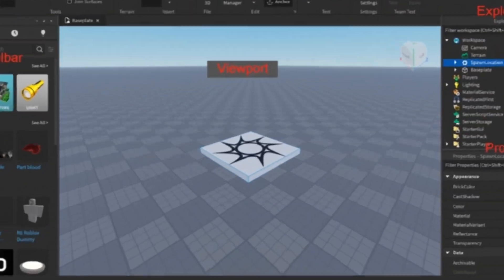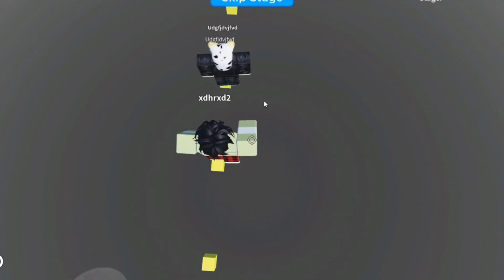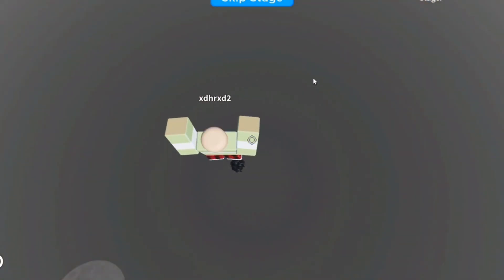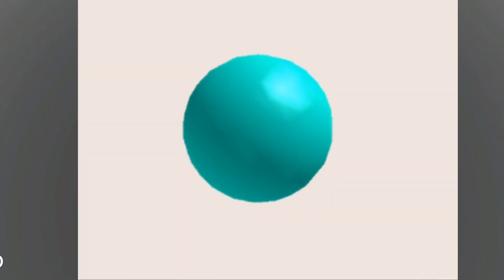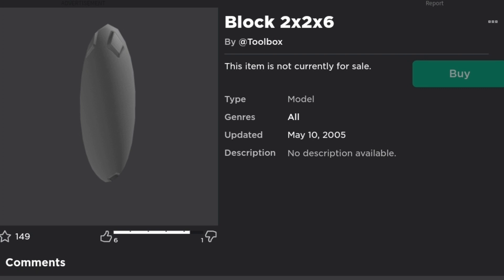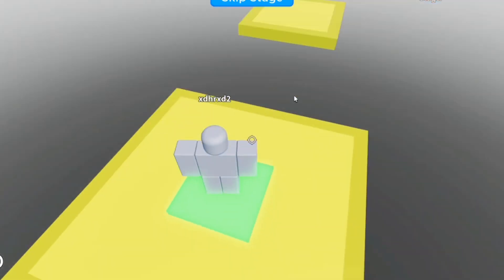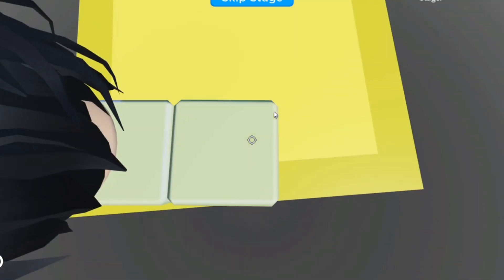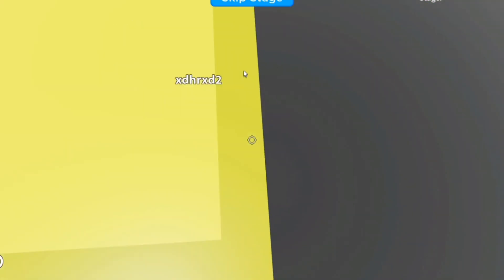The First 10 Roblox Models...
roblox total drama island, total drama roblox, total drama island Roblox, total drama island Roblox funny moments, how to get new roblox menu, how to get Roblox shopping cart feature early, Roblox how to new update